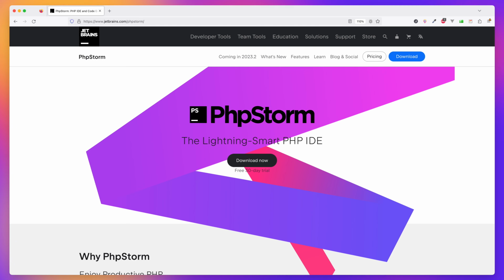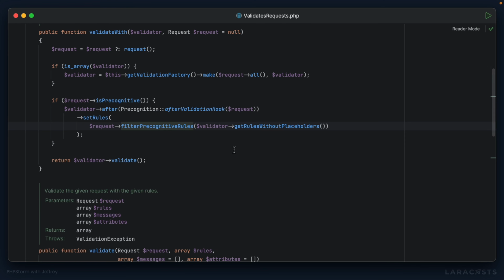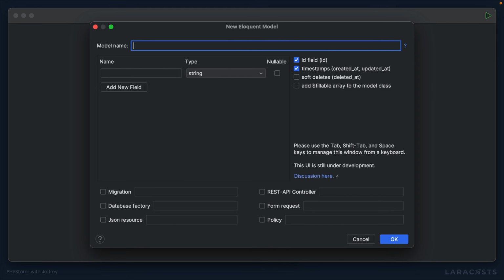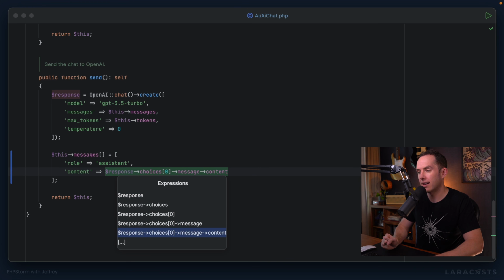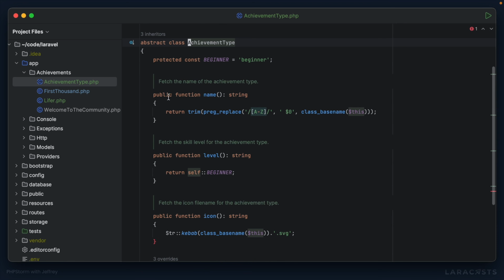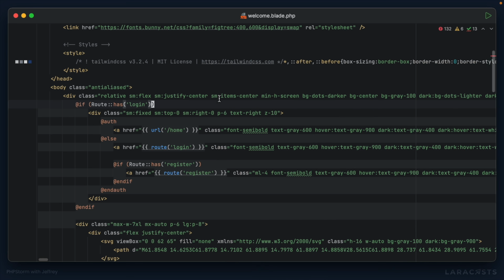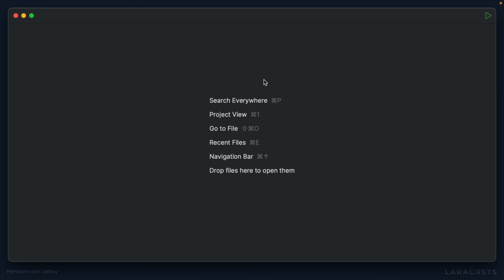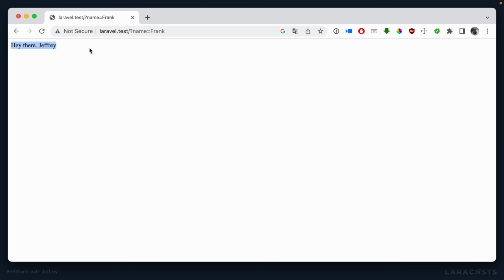PhpStorm for Laravel Developers - 3 Hour Full MasterClass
Finding the right IDE that fits your coding workflow and requirements can often be frustrating. Many editors come close but stumble near the finish line. After years of searching, however, PhpStorm is the first editor that somehow manages to tick every requirement of mine. It's fast, feature-rich, incredibly customizable, and the new UI is gorgeous.

In this series, I hope you'll come along as I demonstrate, one episode at a time, my complete Laravel and PhpStorm workflow (including the incredible Laravel Idea plugin). So buckle up, there's a lot to cover!

Enjoy this full 2.5 hours course to start your journey with PhpStorm!

Timestamps:
00:00 - 01 Hello, PhpStorm
02:24 - 02 Customize PhpStorm for Your Perfect Workflow
10:19 - 03 The Laravel Idea Plugin is a Must
13:07 - 04 Get Around in PhpStorm Quickly
27:08 - 05 Automatically Format Code (Including Pint)
41:18 - 06 PHP Class Generators
51:19 - 07 Laravel Idea = Speed
55:22 - 08 Extract Method
1:02:11 - 09 Extract, Inline, and Rename Variables
1:11:29 - 10 Introduce Field
1:16:43 - 11 Extract Class and "Pull Up"
1:30:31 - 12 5 Essential Laravel Idea Features
1:44:33 - 13 Multiple Cursors
1:50:24 - 14 Live Templates
1:58:52 - 15 Tailwind Integration With Automatic Class Sorting
2:07:10 - 16 AI-Powered Code Assistance with Copilot
2:12:56 - 17 Testing Workflow
2:23:49 - 18 Debugging With Xdebug